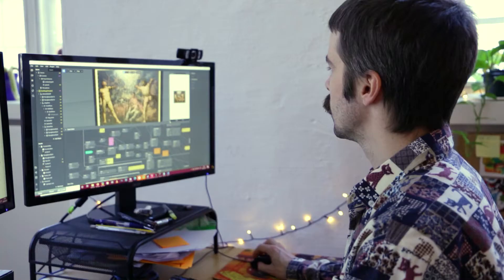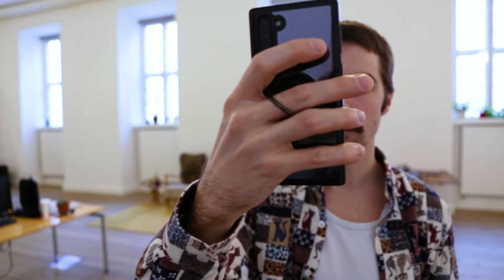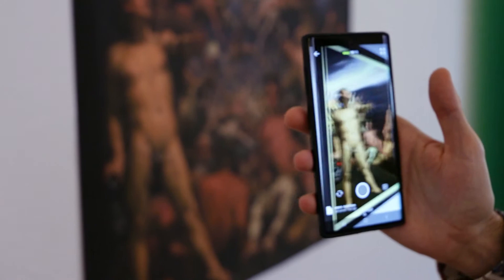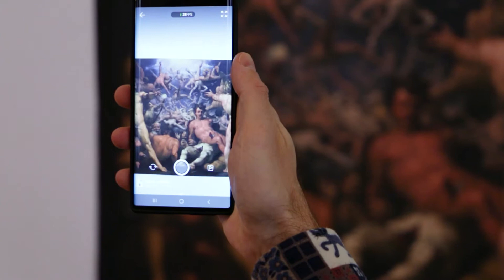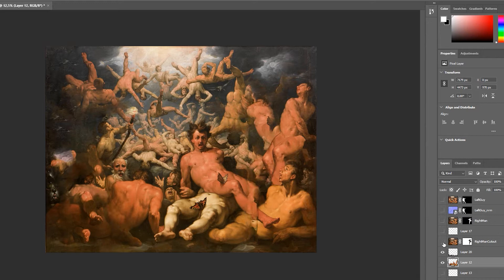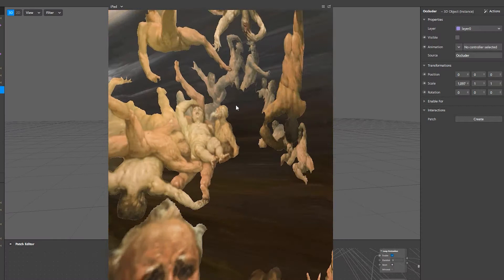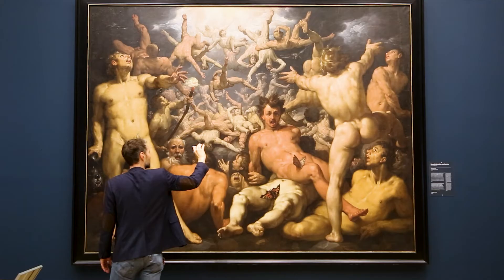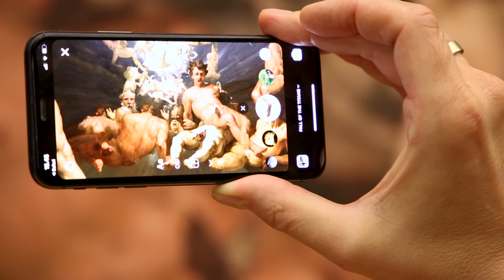Bringing 'The Fall of the Titans' painting to life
In collaboration with SMK (Statens Museum for Kunst), we made an Instagram AR filter, which brought Cornelis van Haarlem's painting 'The Fall of the Titans' to life.

Song's AdKey: P7GMjkkQeDjRzX